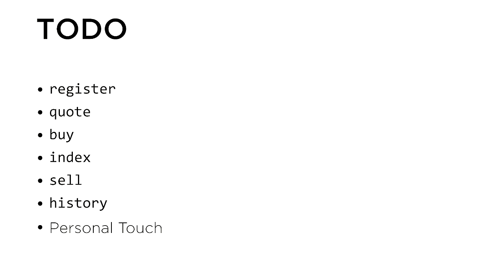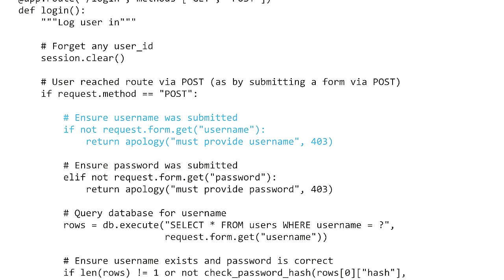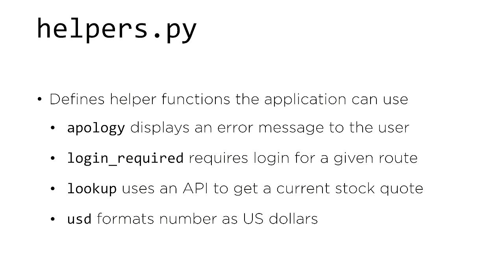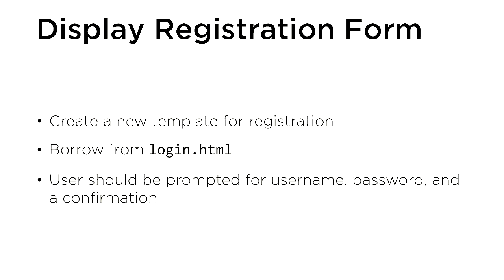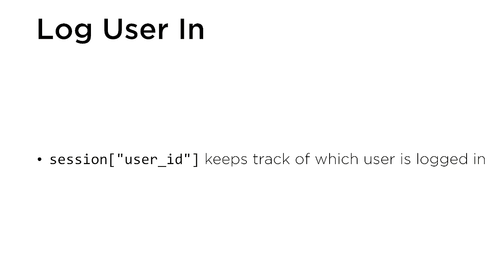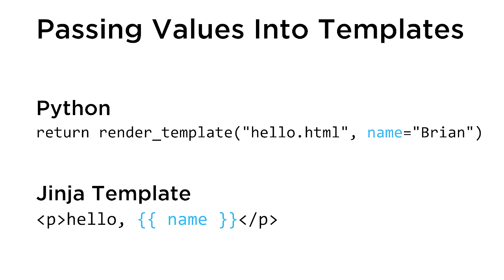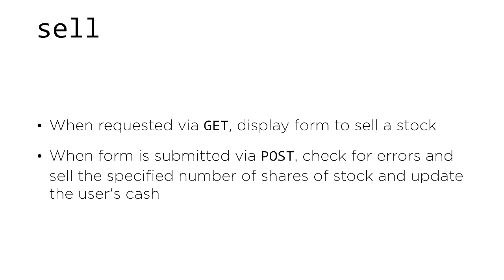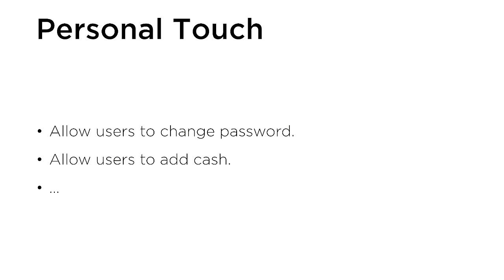finance - CS50 Walkthroughs 2021